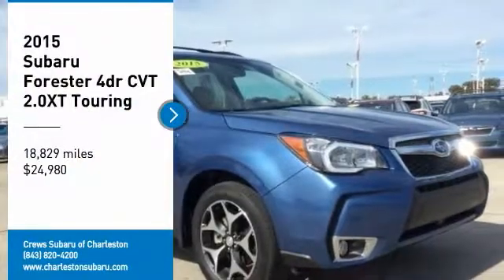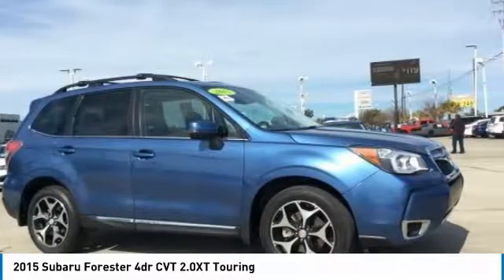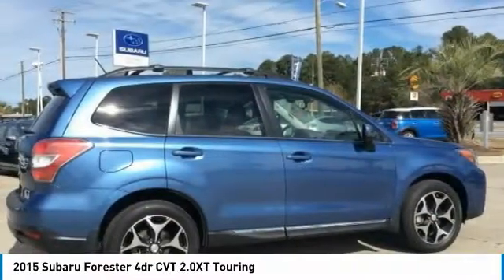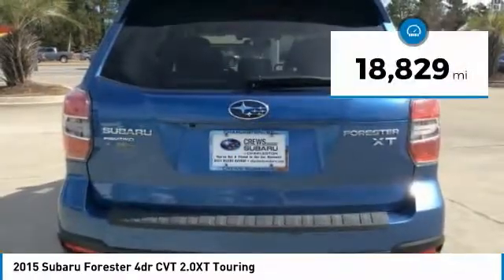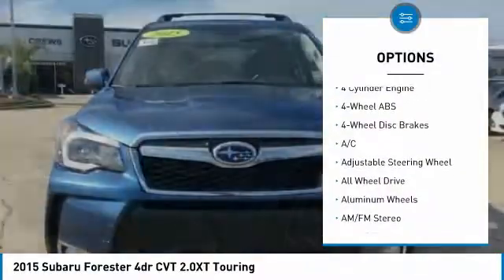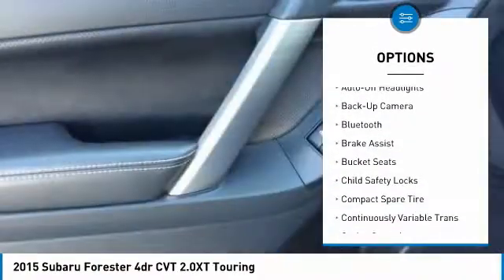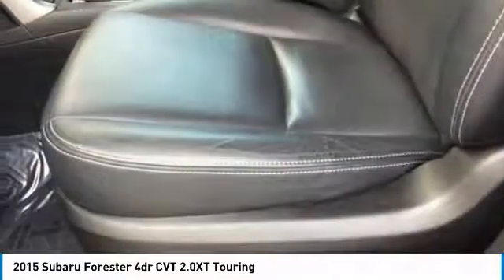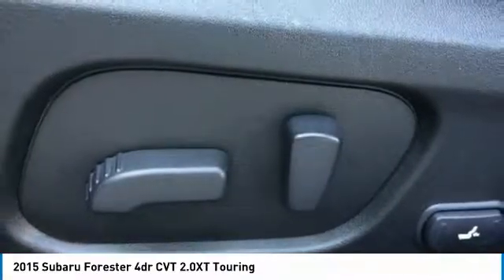2015 Subaru Forester Charleston SC, Ladson SC, hanahan SC, summerville SC 305119A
2015 Subaru Forester 4dr CVT 2.0XT Touring

CARFAX 1-Owner, Subaru Certified, Excellent Condition, LOW MILES - 18,829! $1,200 below Kelley Blue Book!, EPA 28 MPG Hwy/23 MPG City! Navigation, Heated Leather Seats, Moonroof, Power Liftgate, Back-Up Camera, All Wheel Drive. KEY FEATURES INCLUDE: Leather Seats, All Wheel Drive, Power Liftgate, Heated Driver Seat, Back-Up Camera, Turbocharged, Dual Moonroof, Aluminum Wheels, Keyless Start, Dual Zone A/C, Heated Seats, Heated Leather Seats Rear Spoiler, Remote Trunk Release, Privacy Glass, Keyless Entry, Steering Wheel Controls. OPTION PACKAGES: EYESIGHT & NAVIGATION SYSTEM: Touch Screen GPS Navigation System, SD card map, 6.1 LCD navigation screen, SiriusXM NavTraffic (subscription required) and voice activated controls and navigation, EyeSight System, adaptive cruise control, low speed pre-collision braking control and vehicle lane departure warning, Radio: HD AM/FM Stereo w/Single CD Player, MP3/WMA file capability, Radio Broadcast Data System (RBDS), Bluetooth audio streaming connectivity, Bluetooth hands-free phone connectivity, iPod control capability, iTunes tagging capability, USB port, SMS text messaging capability, SiriusXM satellite radio (subscription required), 3.5mm auxiliary input jack, 8 speakers and roof mounted audio and satellite antenna, Aha Infotainment, Smartphone Integration. Non-Smoker vehicle, This vehicle is Subaru Certified! CLEAN CARFAX AND ONE OWNER TRADE-IN. AFFORDABLE TO OWN: This Forester is priced $1,200 below Kelley Blue Book. CARFAX 1-Owner 152-Point Inspection, 7-year/100,000-mile Powertrain Plan, 24-Hour Roadside Assistance, Carfax Vehicle History Report, NO Deductible, Trip-Planning Services MORE ABOUT US: You've got a friend in the car business. Pricing analysis performed on 2/7/2018. Horsepower calculations based on trim engine configuration. Fuel economy calculations based on original manufacturer data for trim engine configuration. Please confirm the accuracy of the included equipment by calling us prior to purchase.